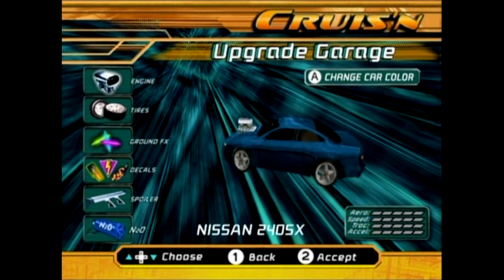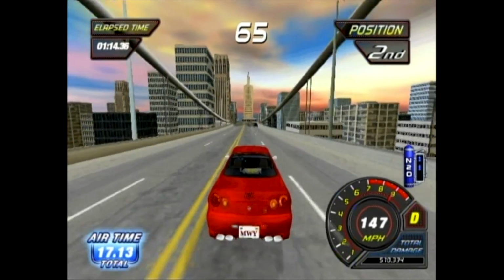SVGR - Cruis'n (Wii)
Episode 97: Cruis'n (Wii)

Cruis'n is a racing game for the Wii console developed by Just Games Interactive and published by Midway Games. The game was released on November 27, 2007 in North America.